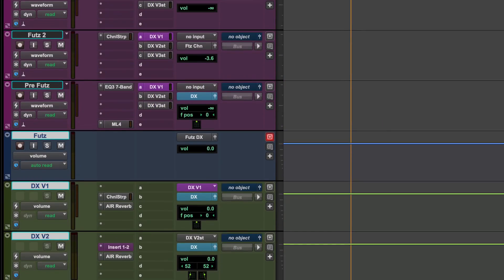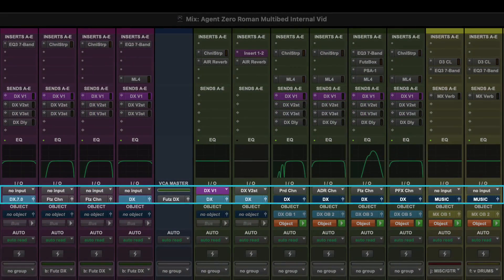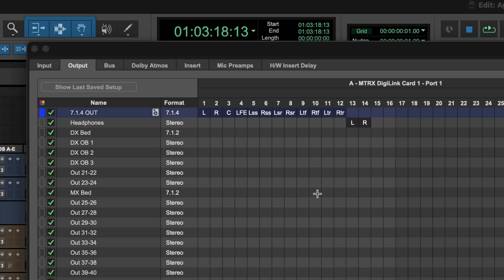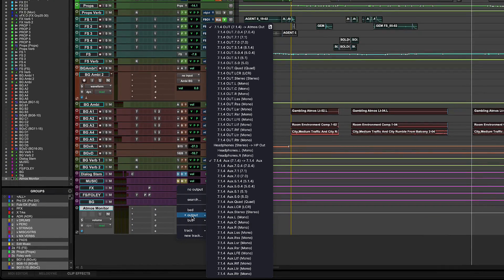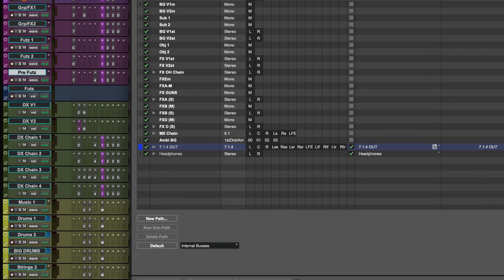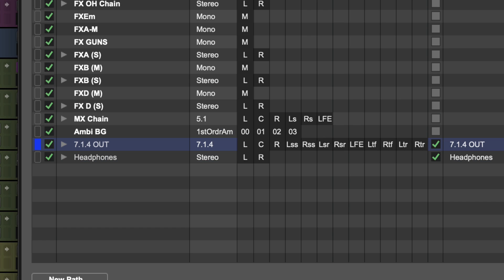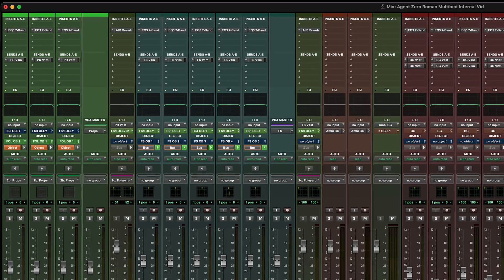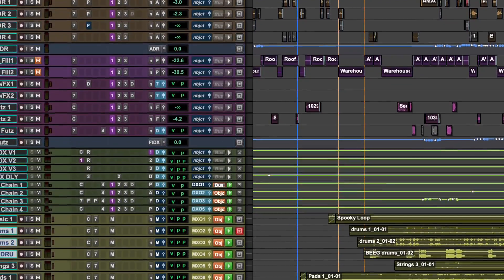Pro Tools I/O and Routing Colors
Discover how color-coding of I/O and paths in Pro Tools makes it easier to identify where tracks are routed across your mix, especially in larger mixes with multiple stems and complex routing structures.